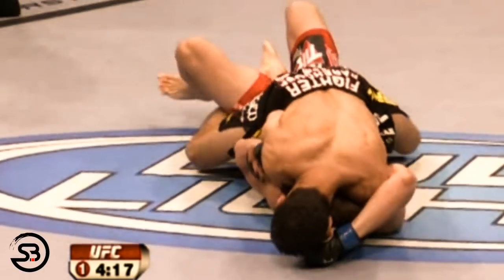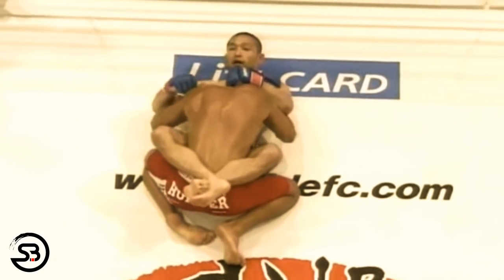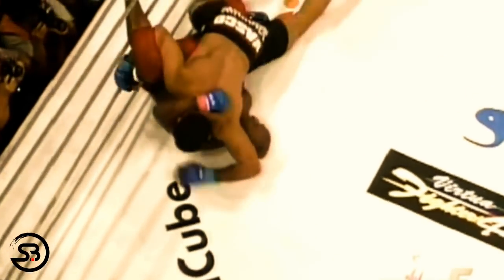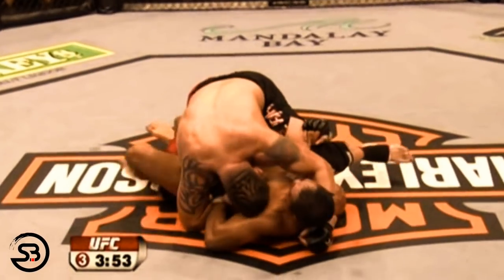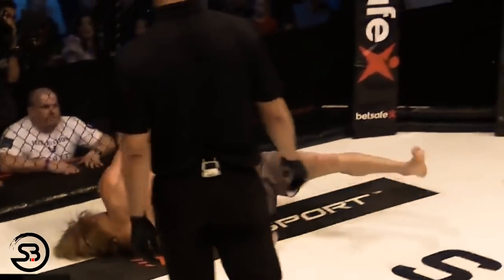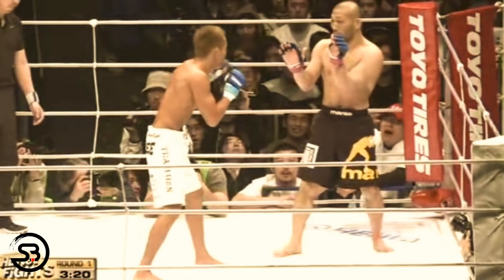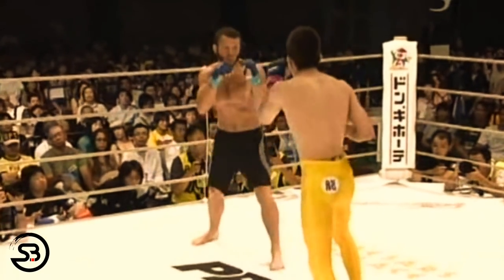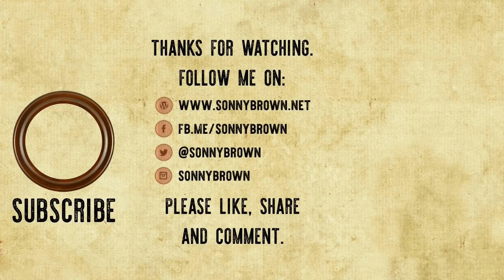Pulling Guard in MMA - The Third Option Of Attack, Takedown & Victory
A breakdown of Pulling Guard in MMA that analyses the tactic of the guard pull, which is common in Brazilian Jiu Jitsu and No Gi BJJ, but rare in MMA. I discuss the strategy behind why you would pull guard, its drawbacks and explain specific techniques.

The primary MMA fighters that I examine have all pulled guard on multiple occasions in MMA fights and they are Shinya Aoki, Demina Maia, Kron Gracie, Paul Sass, Andre Galvao, Masakazu Imanari & Antônio Rodrigo Nogueira.

Also I touch on how having a dangerous guard opens up more striking opportunities when standing and  I separated out leg locking and leg entanglements as that was a big enough topic that would warrant its own discussion.

🙌 Leave any feedback or questions you have in the comments!!🙏

Gold, B. (2018). Why is “Pulling Guard” mocked in the BJJ community?.

Grant, T. (2016). The Art & Science Of Pulling Guard In Jiu-Jitsu — A Complete Guide.

Kesting, S. (2011). Pulling Guard in MMA – Grapplearts.

MMA : Improve your gameplan – The 3rd option : Pull The Guard.

Why Pulling Guard is Killing BJJ. (2014).

Wilcox, N. (2010). Judo Chop: Paul Sass Gives a Clinic in Pulling Guard at UFC 120.

Zahabi, F. (2015). Pulling Web Guard Part 1 – Firas Zahabi – Guard Pulling 2.0 Series.